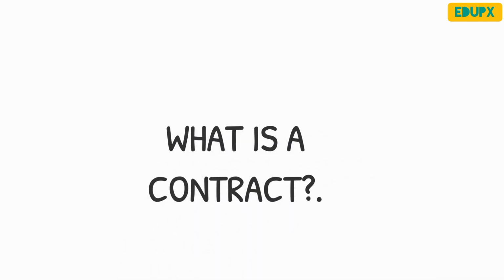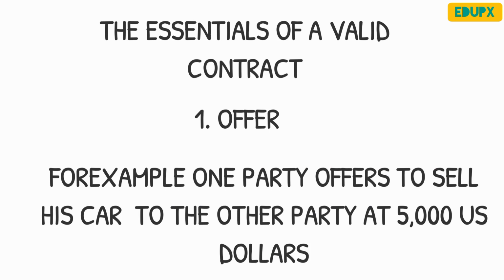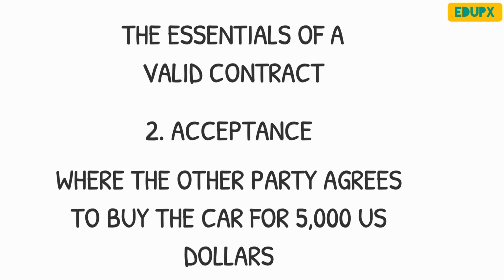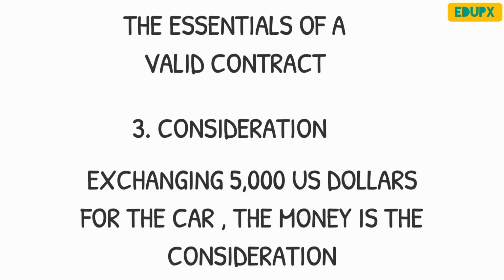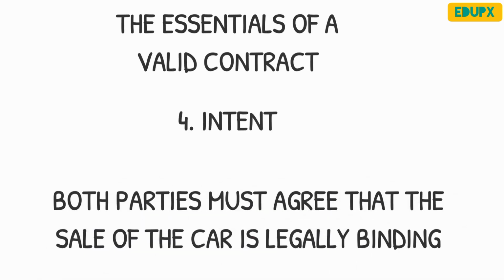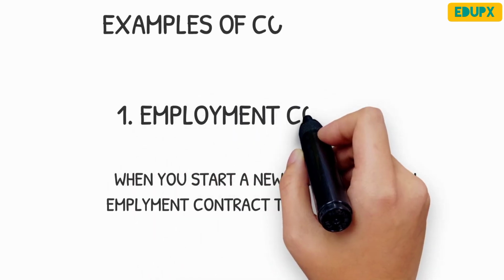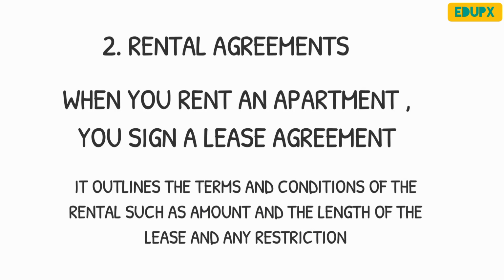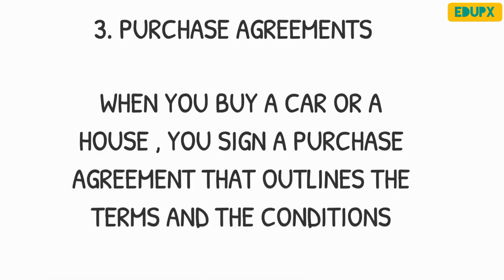Introduction to the law of contract.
Whether you are a law student or anyone curious to know about the law of contract, I made this video for you .